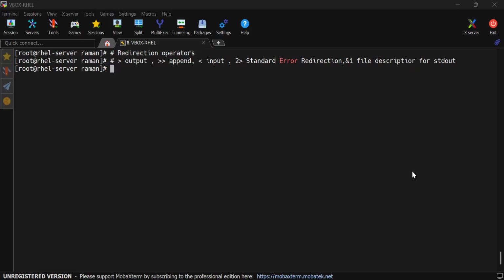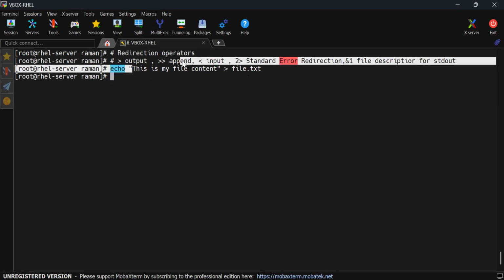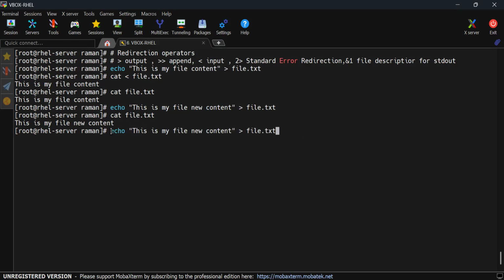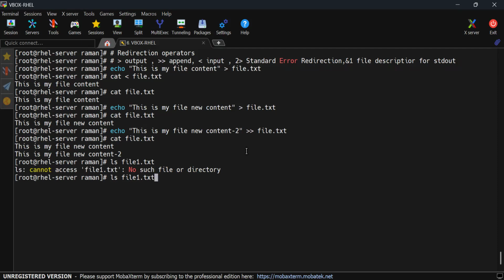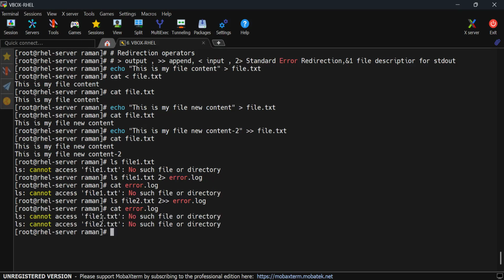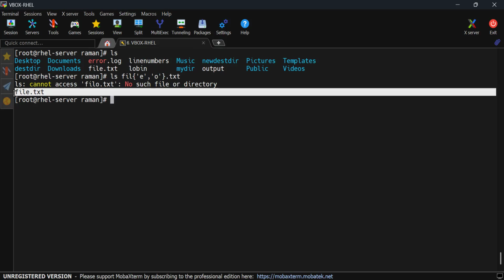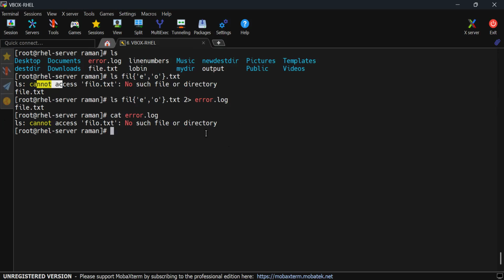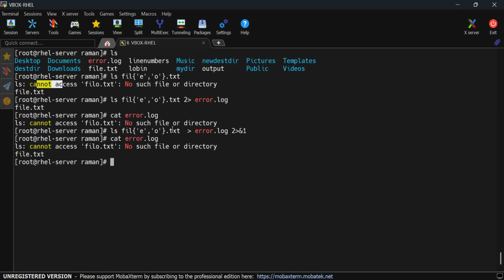RedHat- Redirection Operators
Redirection Operators for RHEL